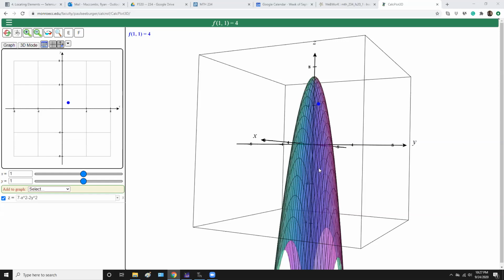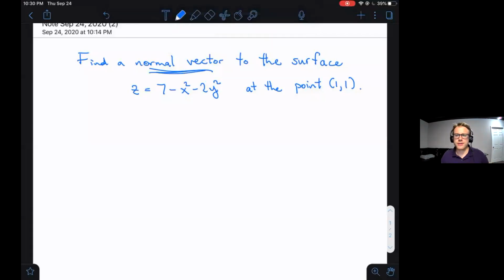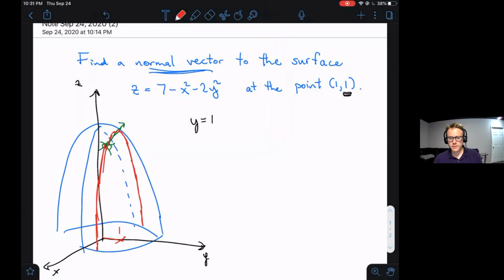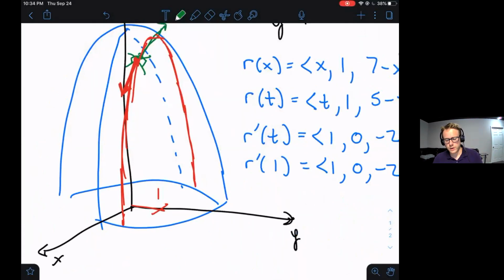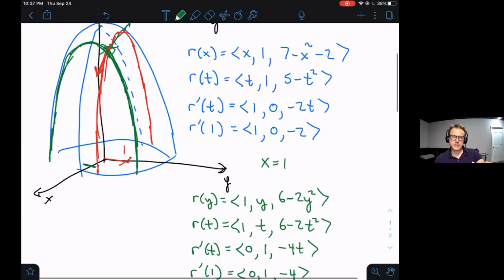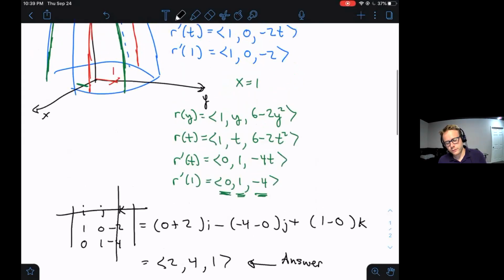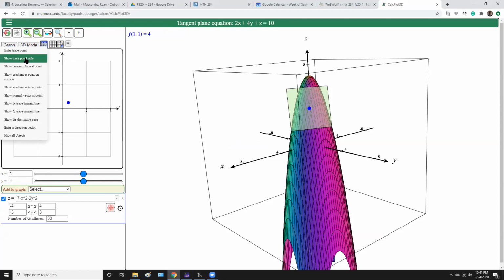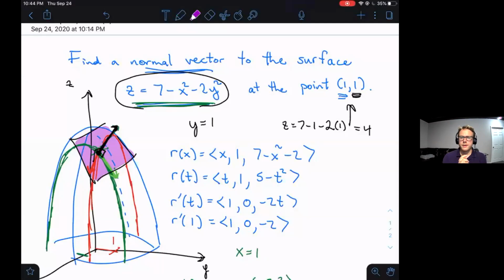Cyl/Sph Surfaces Preclass Video -- MTH 234